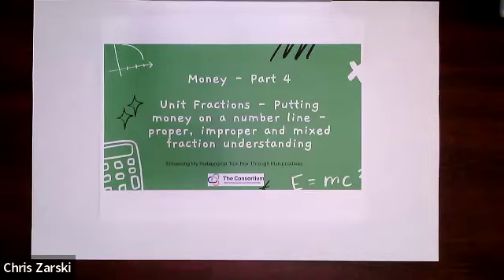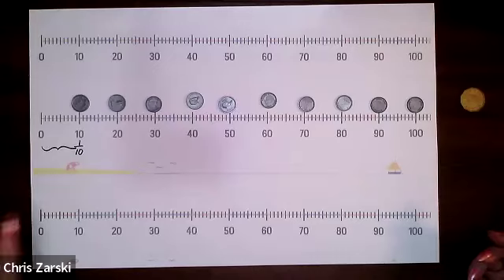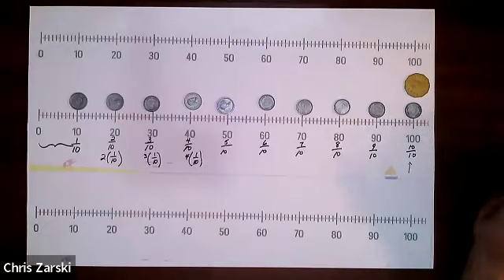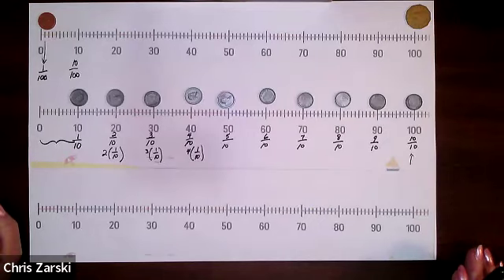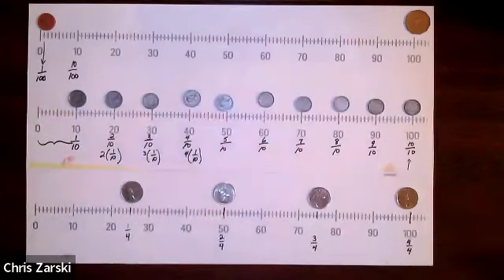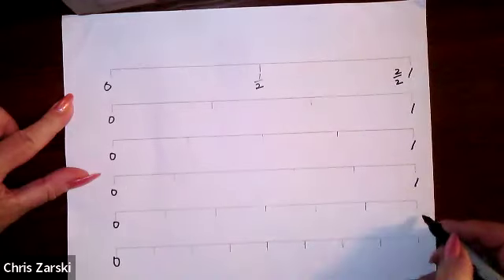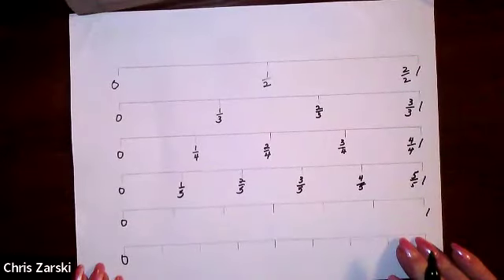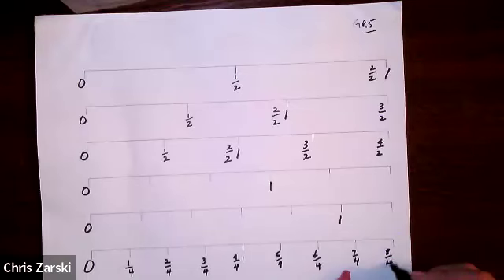Money as a Manipulative - Part 4: Unit Fractions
This session will explore how we can use money to develop Unit Fractions and then extend student thinking to move to improper, mixed and decimal numbers.